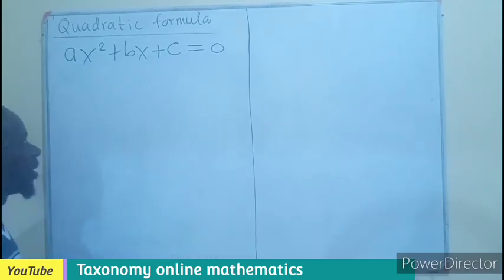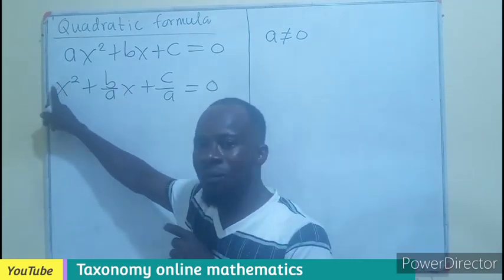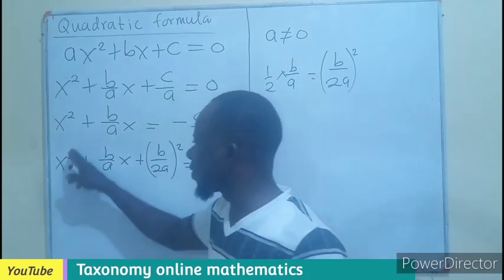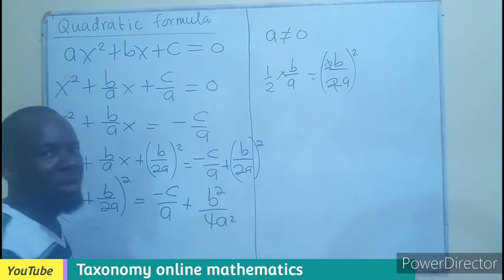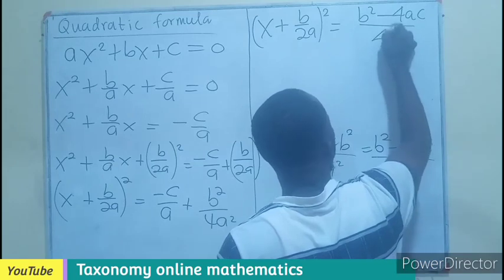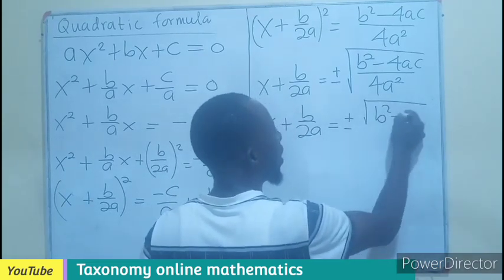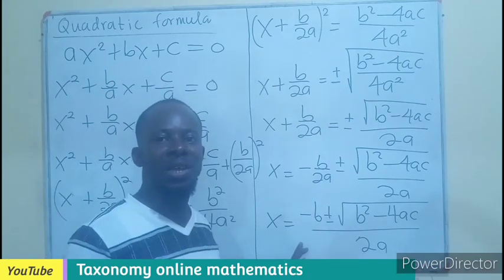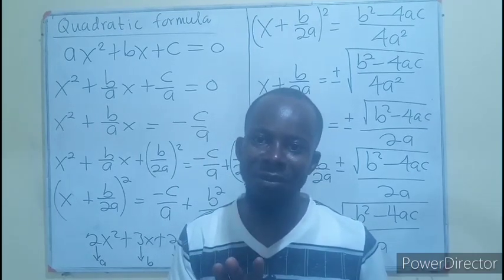How to derive the quadratic formula from the quadratic equation by using the completing the squares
In this video, we will learn how to use the completing the squares method to derive the quadratic formula from the quadratic equation.